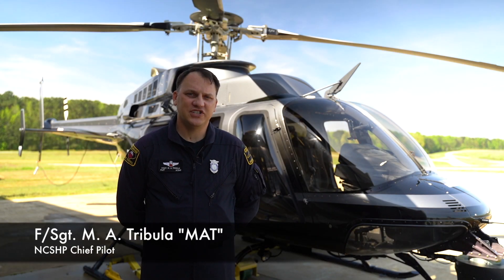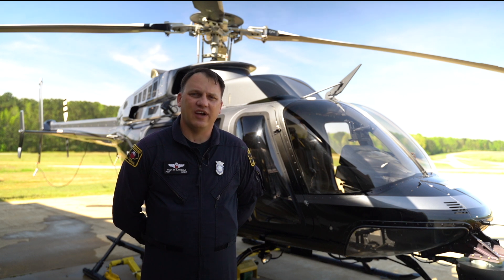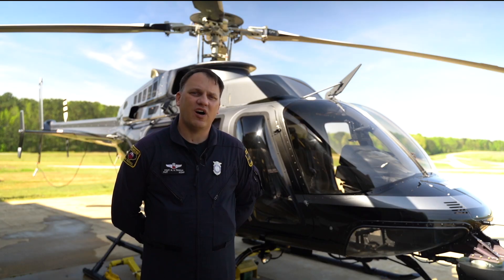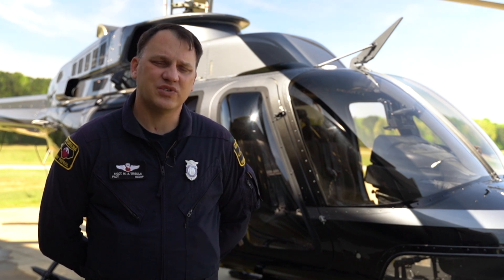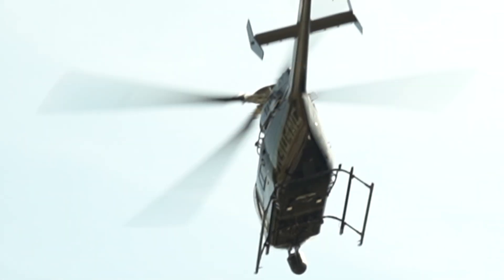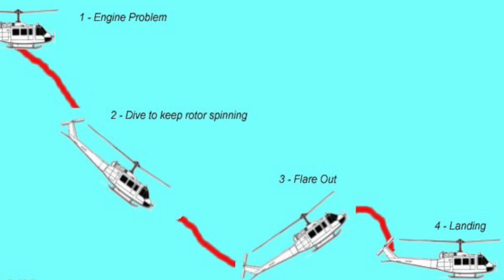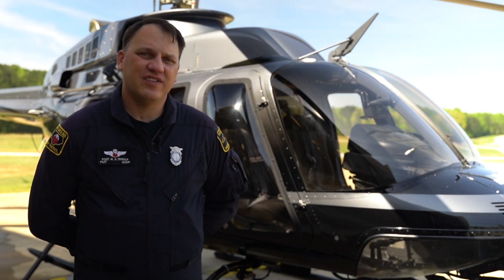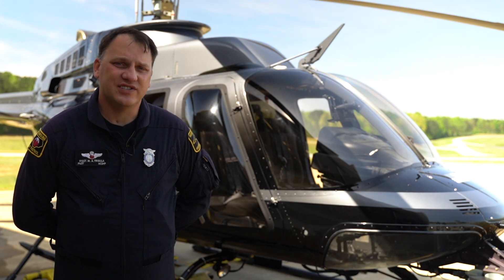Virtual Field Trip to the NCSHP Aviation Unit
This video is a virtual field trip to the NCSHP's Aviation Unit, Troop I, District IV.  F/Sgt. Tribula explains the operations of the unit and how these members assist the citizens of North Carolina.  He also relates his duties to STEM (Science, Technology, Engineering, & Math) and explains how helicopters fly.